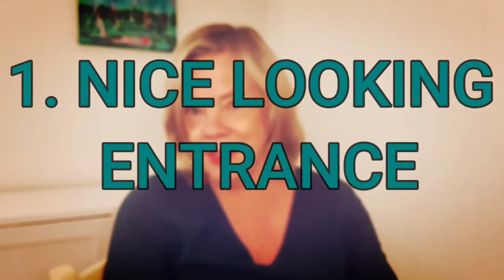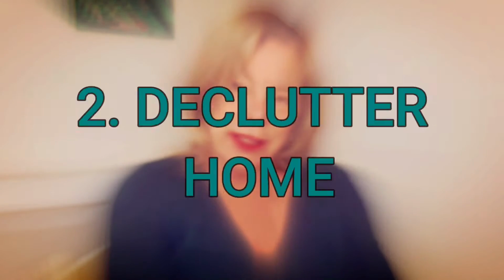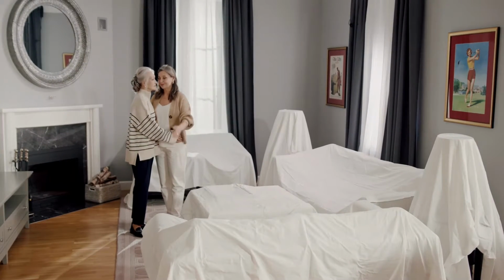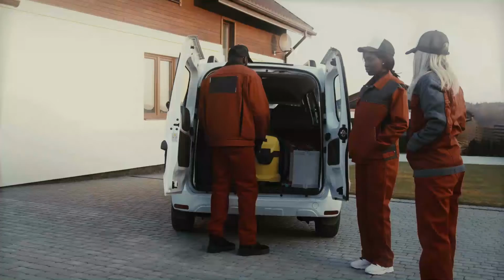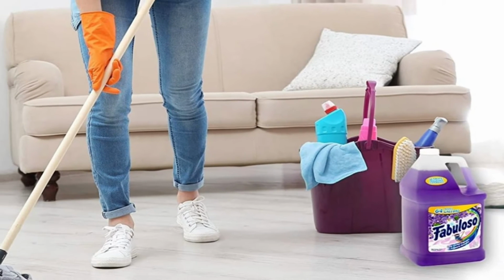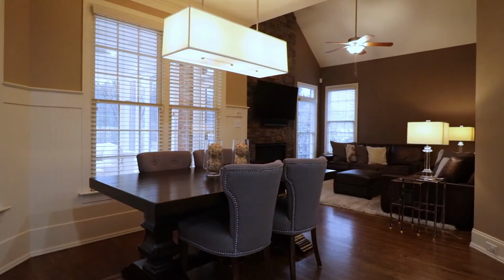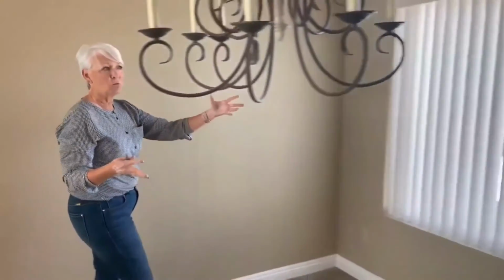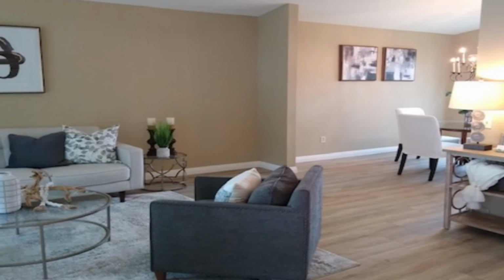6 Tips on a Successful Home Showing | Home Selling Tips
You probably thinking on selling your house but too worried about how to make it more attractive to buyers. In this video I'll show you how to have a successful home showing. The following tips will help you to sell your house successfully.

ABOUT ME:

I'm a San Diego real estate agent, with over 29 years of full time experience as a Real Estate Sales Person, I can truly say that I love helping clients with the buying and selling process. Real Estate and assisting people through the process is a passion of mine! It's a combination of knowledge and experience, being an advisor and counselor, as well as a teacher, and a coach.